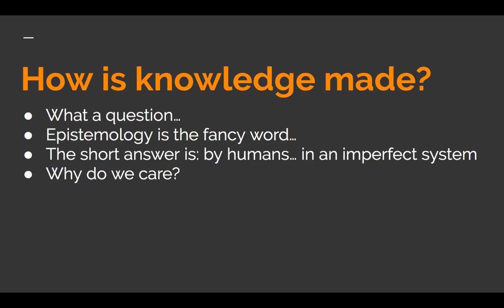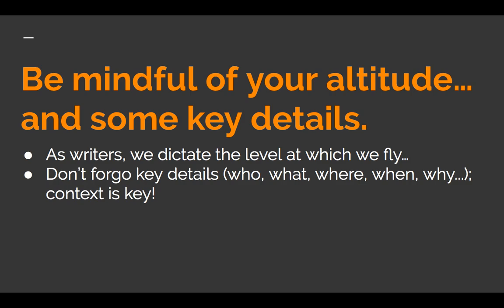ENG218: Week #2 mini lecture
If you can't handle 26 minutes, turn up the playback speed!